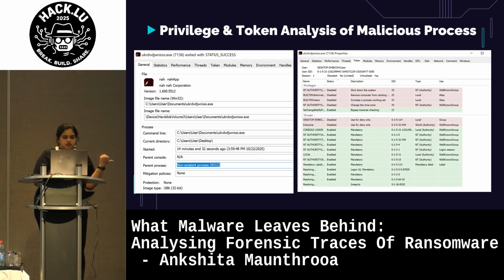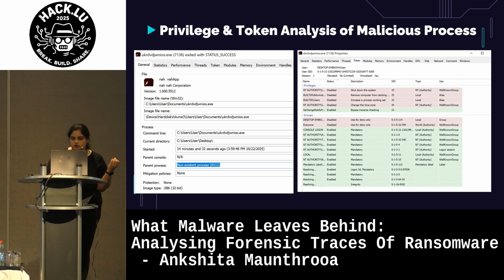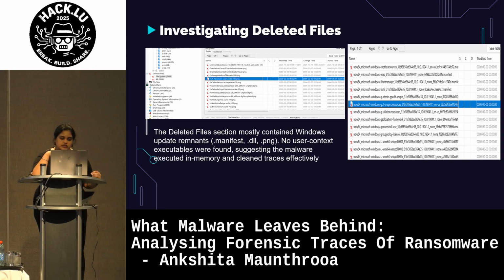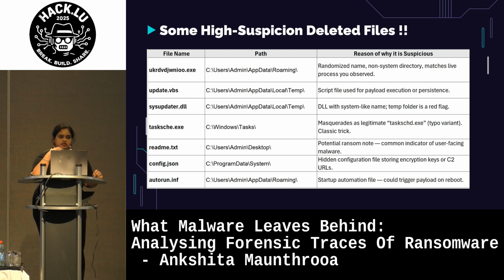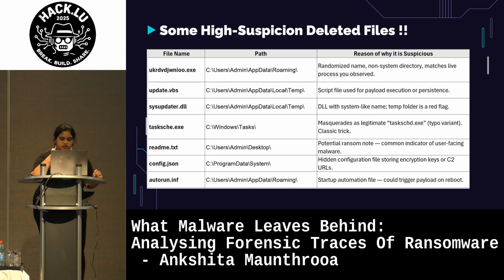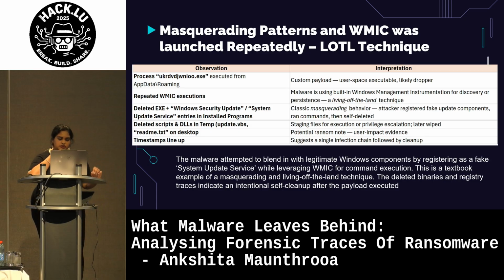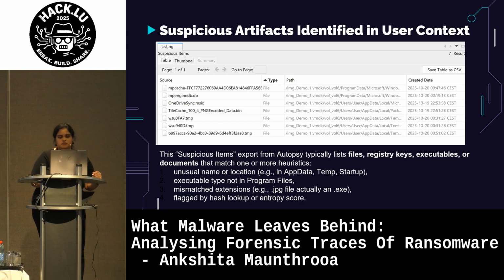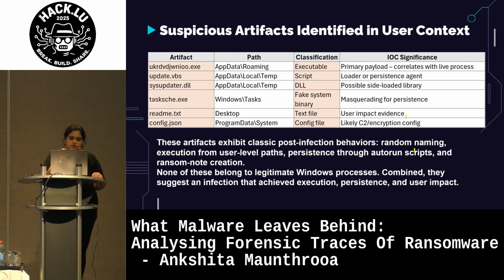What Malware Leaves Behind: Analysing Forensic Traces Of Ransomware - Ankshita Maunthrooa